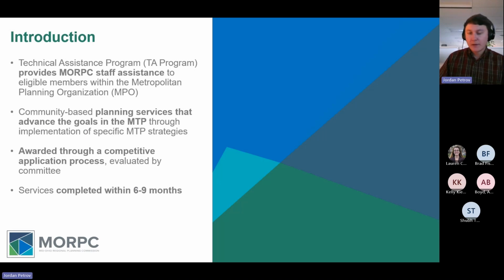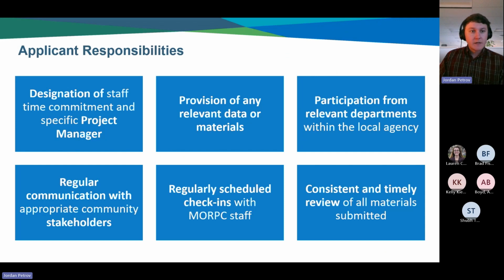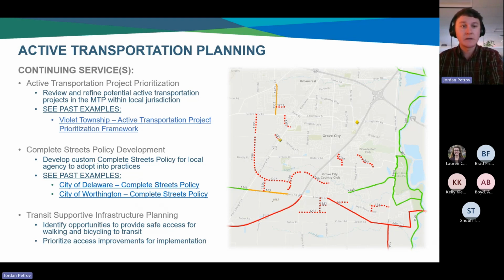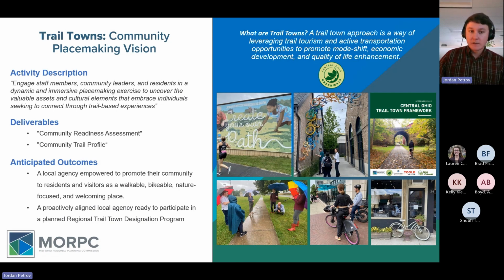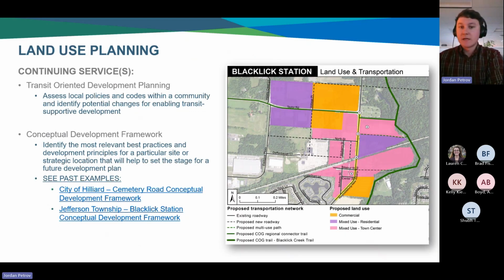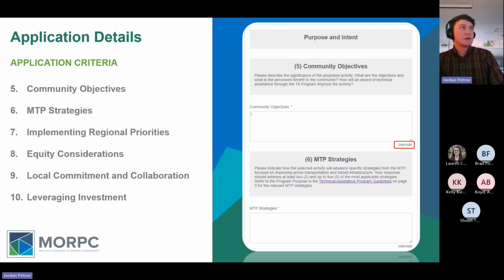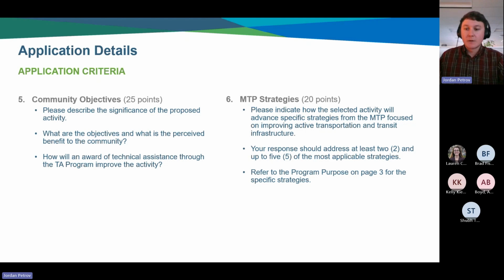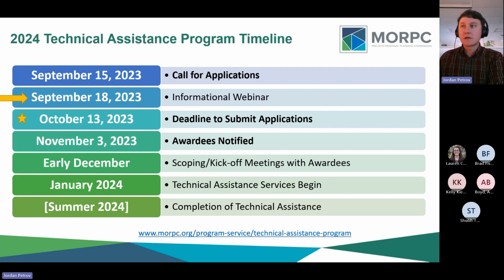TA Program Informational Webinar- 9/18/23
The Technical Assistance Program Informational Webinar was hosted on September 18th, 2023 and provides information about the MORPC Technical Assistance Program, the 2024 TA Program service offerings and application details, and the application evaluation process. The application window for the 2024 TA Program closes on October 13th, 2023. More information on the program is available on the Technical Assistance Program webpage